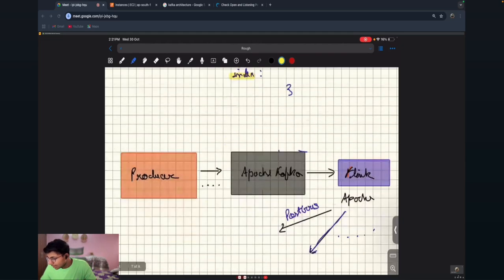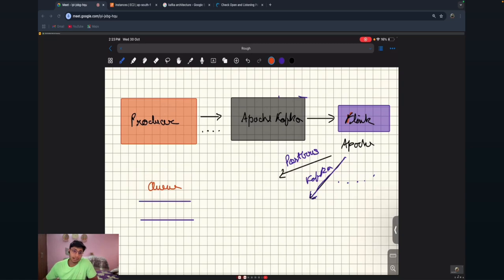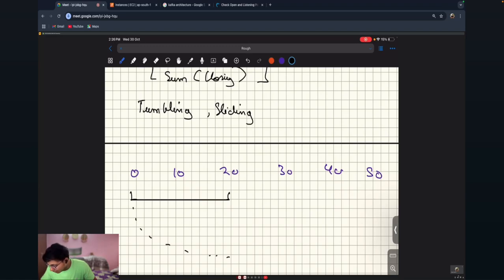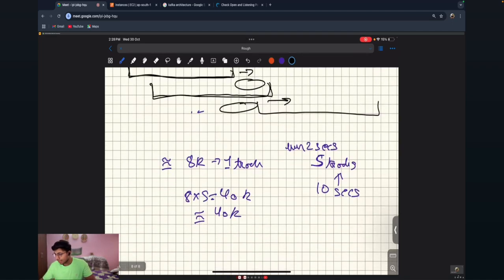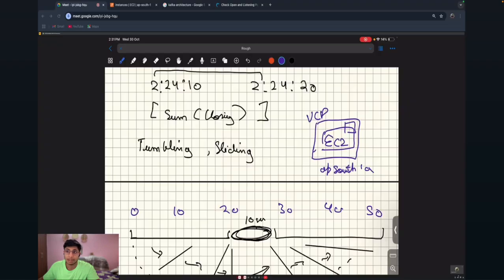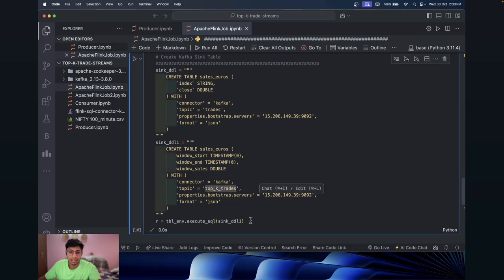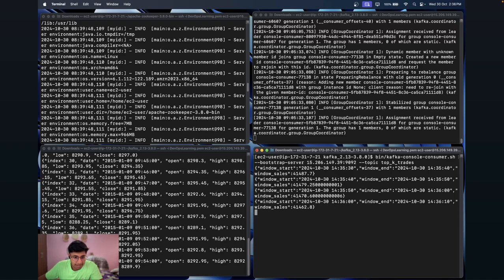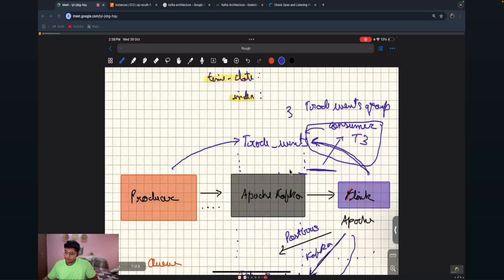Real-Time Streaming Trading Data Analysis | Aggregate Stock Value | Apache Kafka & Apache Flink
Hey Everyone!! I am a programmer. I love to get my hands dirty on various tech stuff. Creating projects and innovating is something I really like. So, I demonstrated something interesting in this video.

You might know that trading operations such as top trades and highest price check in a given time can be done easily. But what is not easy is to do it in real-time.

Thousands of stocks are bought and sold every minute can you imagine processing that much API calls and data to get result in an accurate and low latency behaviour is such a tough job.

Well there is a solution. And I have discussed a very small but core part of that solution. I have given live demo of how Apache Kafka as real-time streaming queue and Apache Flink as real-time streaming processor to aggregate stock's various metrics under a 10 second time-frame.

We have covered architecture of Kafka and SQL queries and much more. Do watch it, it's very interesting.